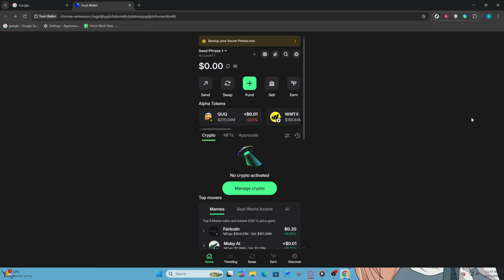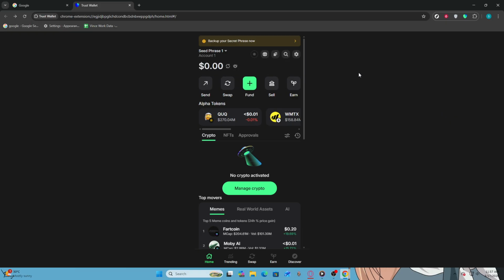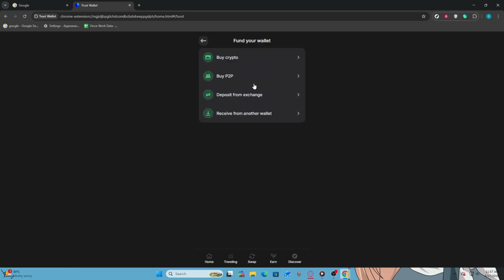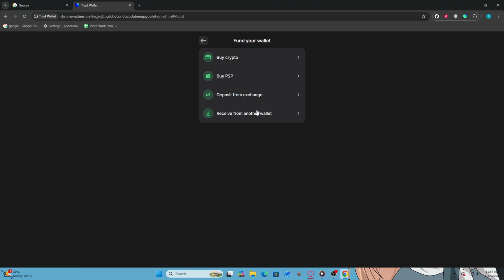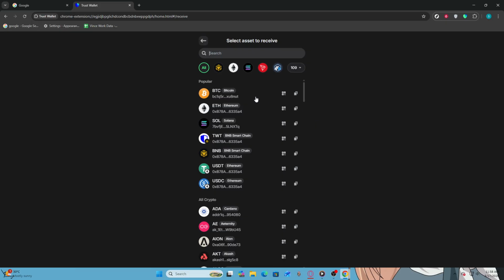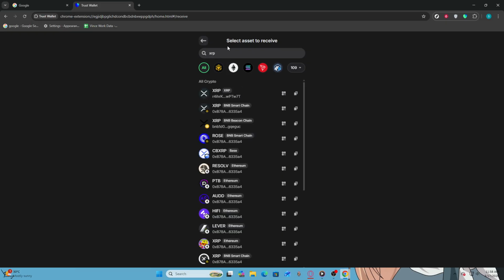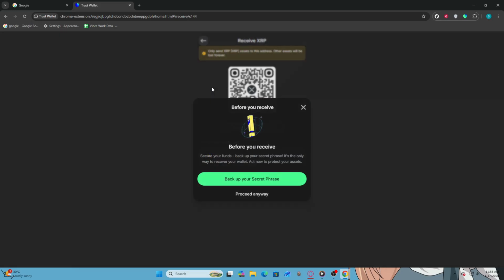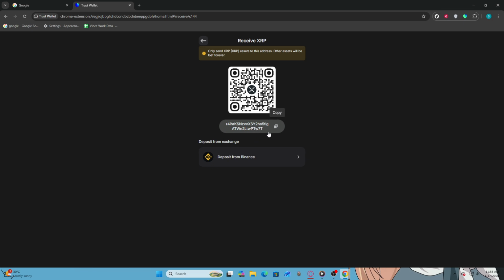How to copy XRP wallet address to Trust Wallet[FULL GUIDE]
In today's Video we cover, How to copy XRP wallet address to Trust Wallet